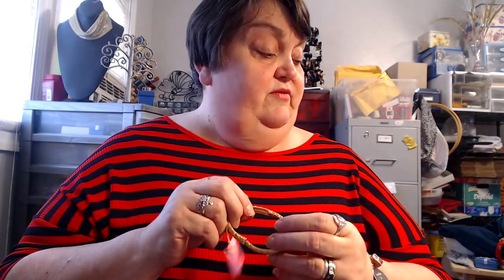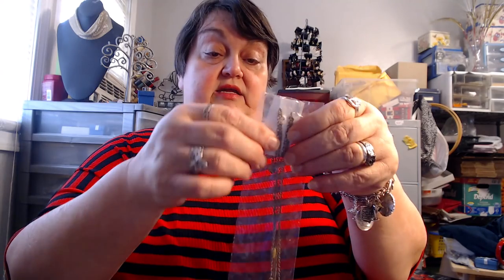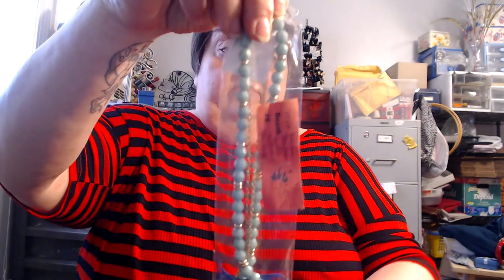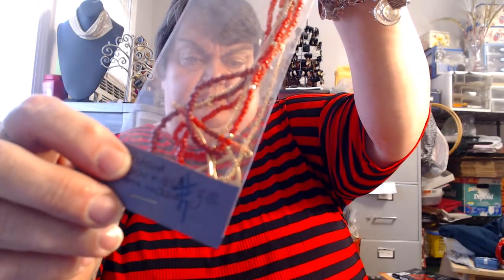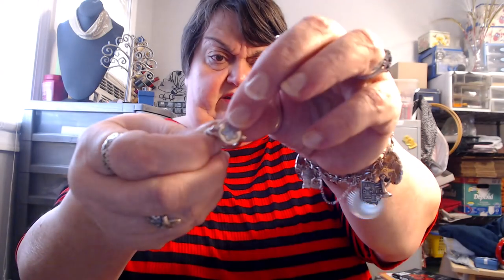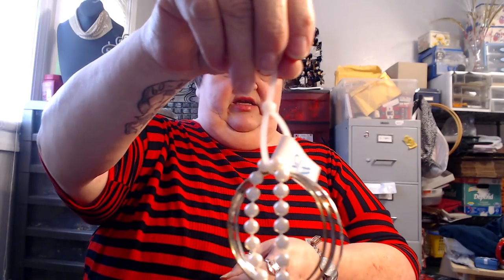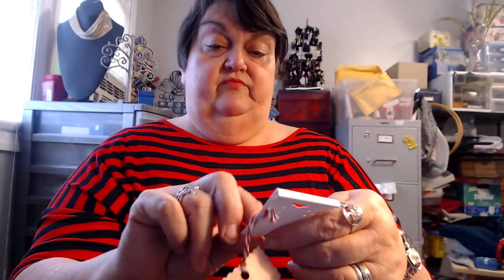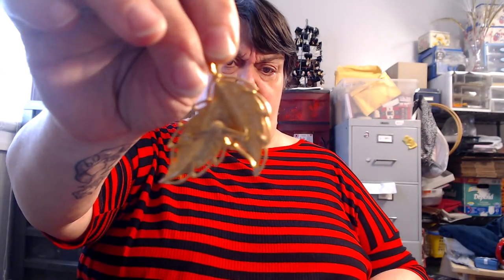$3 00 Pop Up Sale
Hey guys here I am with a 3.00 pop up sale, everything is 3.00, I will charge actual shipping by weight. Leave a comment with which number item you want. (Be sure to make sure no one above you has asked for it already) If you have never purchased from me, email me your information (shipping, paypal email) so I can invoice you your total.